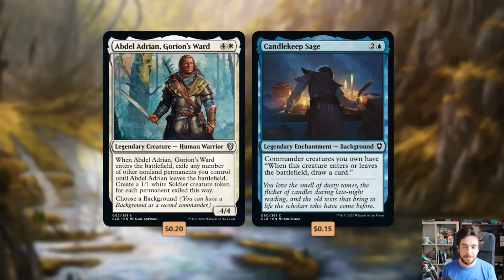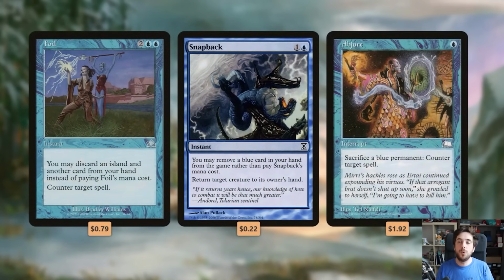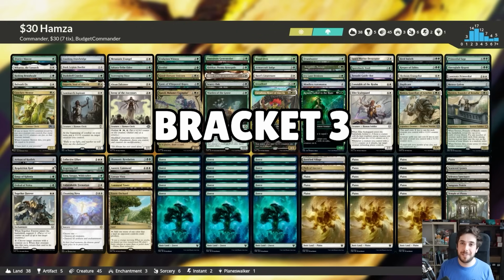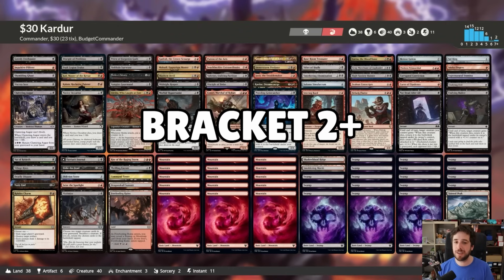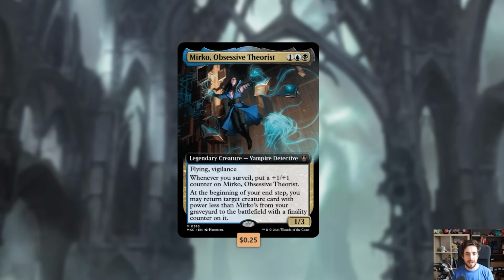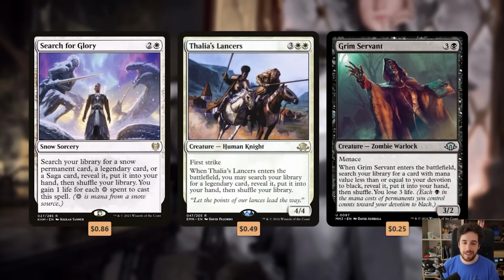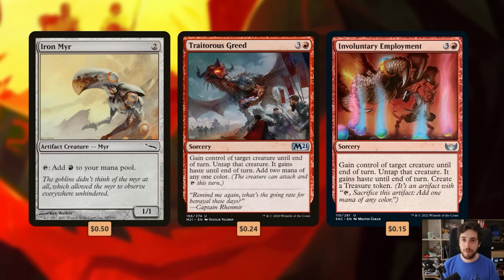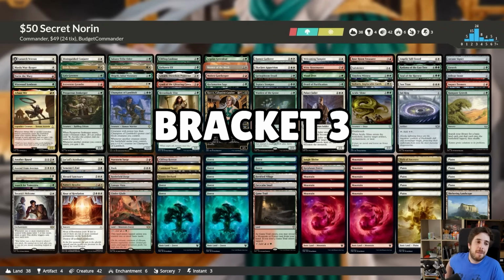30 Commander Decks Under $30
Decks

00:00 Intro
03:29 Abdel Candlekeep
07:11 Arabella
12:37 Armix Ich-Tekik
16:31 Arna
19:39 Braids
22:45 Edric
25:52 Eshki
30:19 Galadriel
33:28 General Ferrous
36:01 Haldan Pako
40:39 Hamza
44:17 Helga
48:11 Heliod
52:00 Henzie
55:12 Imoti
58:56 Kardur
01:04:44 Kotis
01:09:50 Light-Paws
01:16:50 Malcolm Breeches
01:23:09 Mirko
01:28:17 Rocco
01:31:50 Sergeant John
01:35:50 Shao Jun
01:38:52 Talrand
01:41:56 Teysa Karlov
01:47:36 Teysa Clues
01:51:58 The Gitrog
01:56:22 Three Dog
02:00:12 Zada
02:07:06 BONUS DECKS!